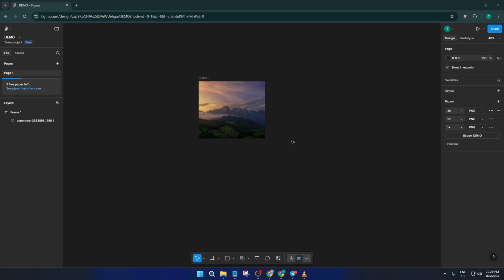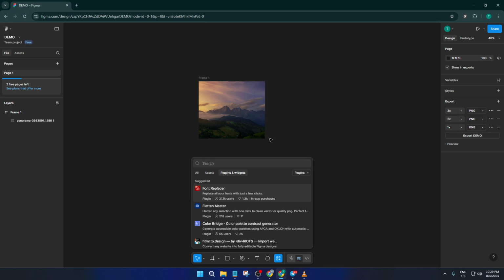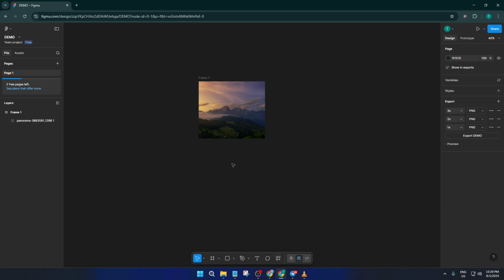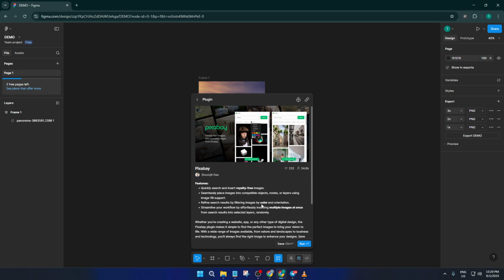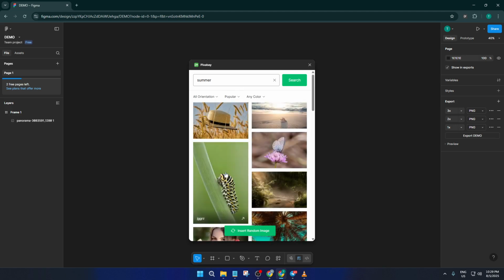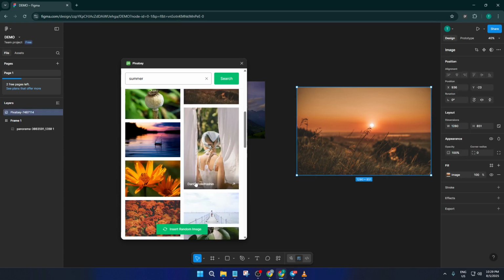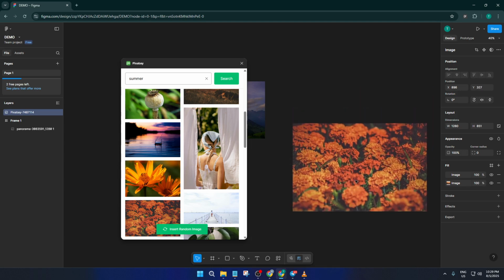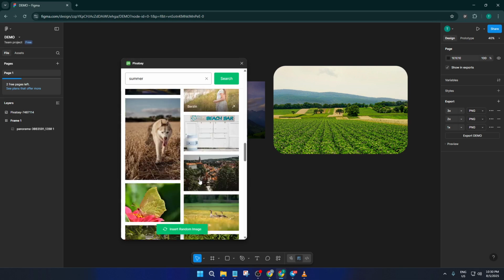How To Find Images To Use using Figma (Updated 2026 Guide)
Learn how to find Images To Use using Figma with a clear, beginner-friendly walkthrough. This tutorial explains the essential tools, settings, and steps you need to complete the process efficiently while keeping your Figma workflow organized.